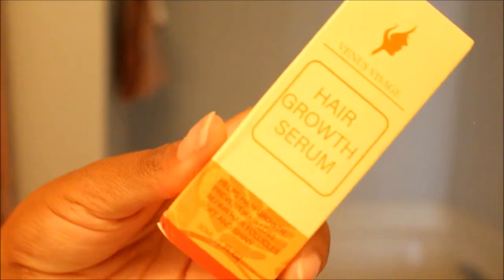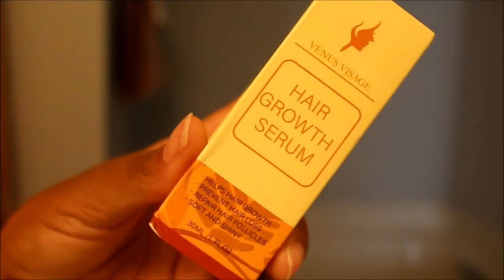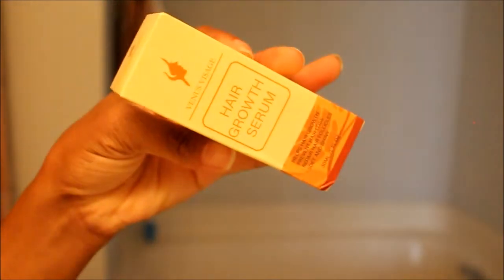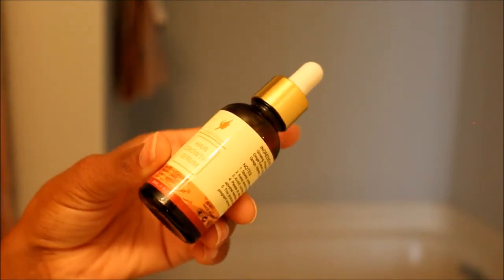(393)VISAGE HAIR GROWTH SERUM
This channel is about Hair, Beauty and Life

Purchased on Amazon